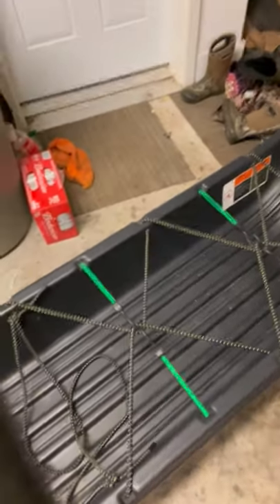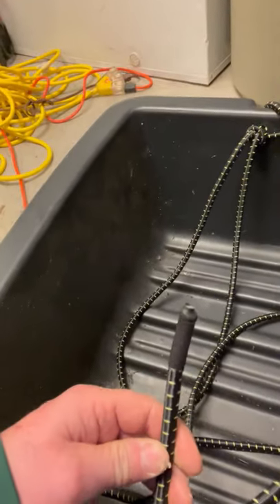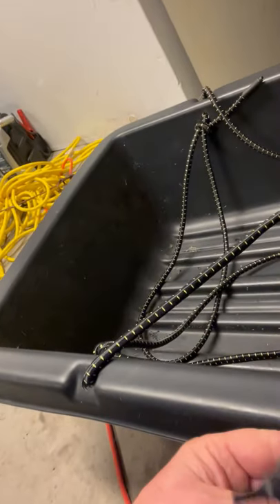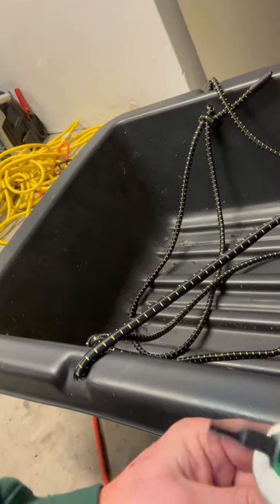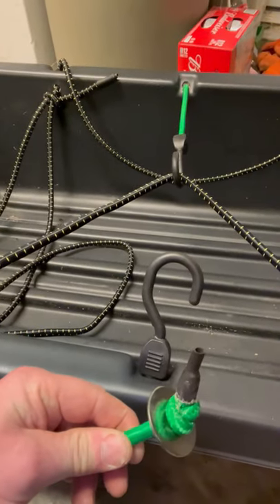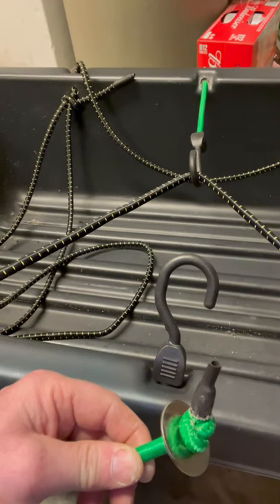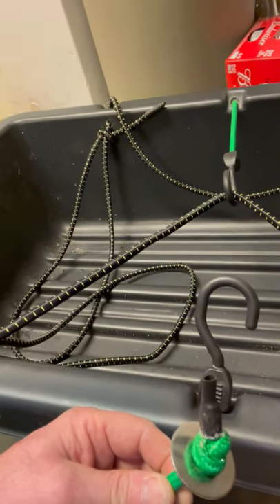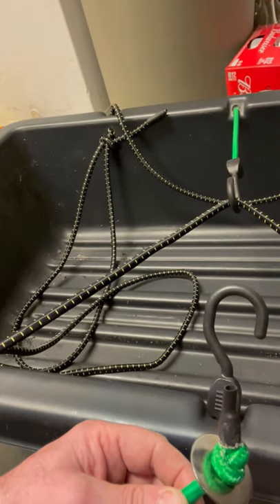Pelican Trek 60 Utility Snow Sled Cargo Securement Hack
First off I am not taking any credit for this idea. I owe it to fellow Canadian Dubbya’s DIY. I have linked his video here:

I hated losing items even with the cover installed. This mod helped secure the load which provided a more enjoyable time on the ice or while on a bushcraft hike in the woods. Way better than 52 pick up in gear lol.

Now go live off the land